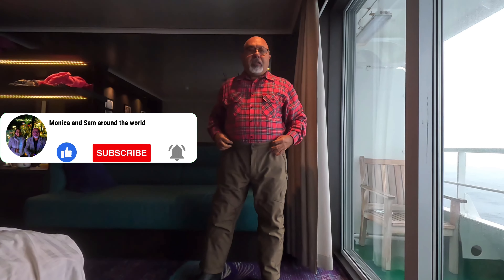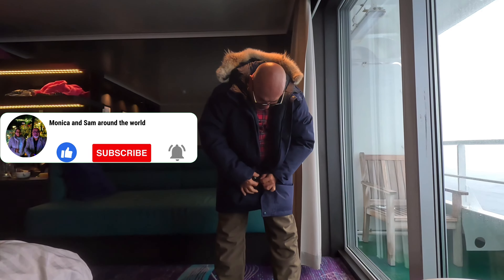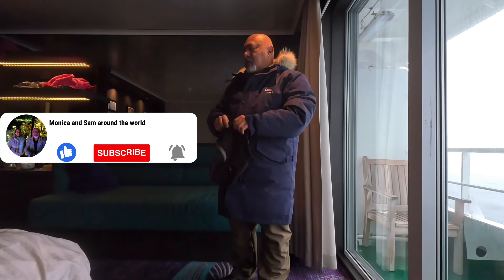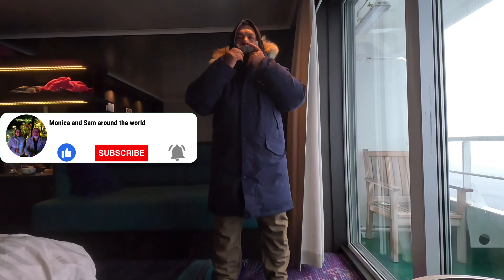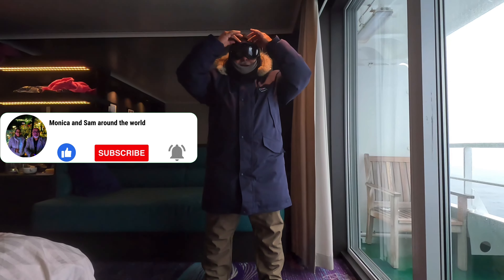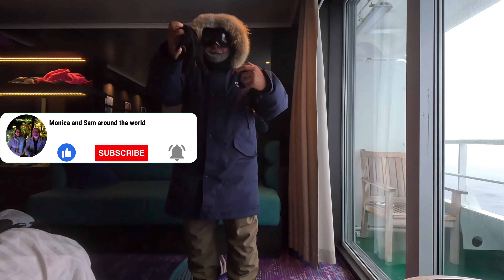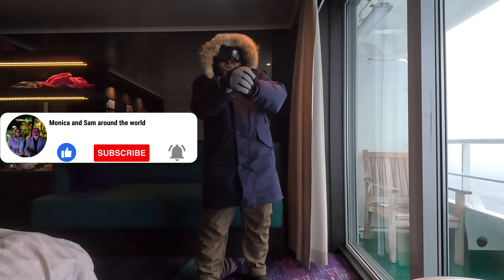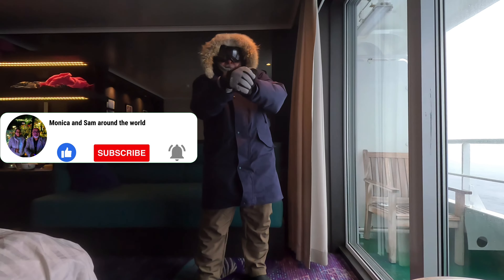How we dressed for our excursions in Antarctica?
Are you planning a trip to Antarctica or to another very cold destination? In this video we explain how we dressed for our excursions on the zodiac boat rides and to shore in Antarctica.